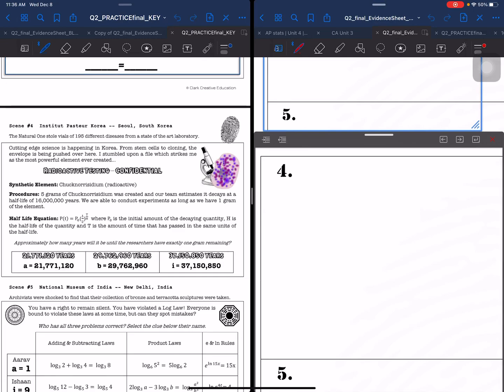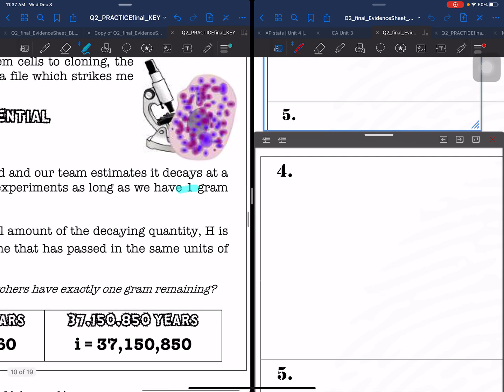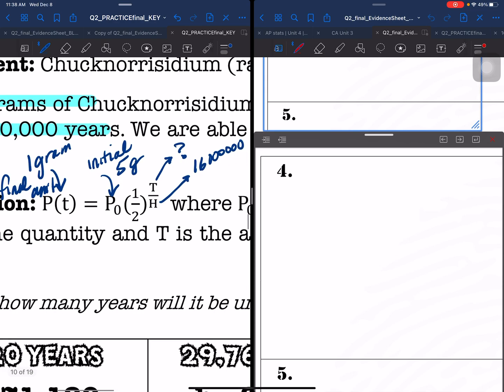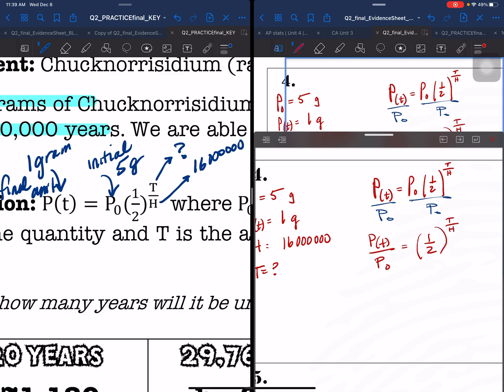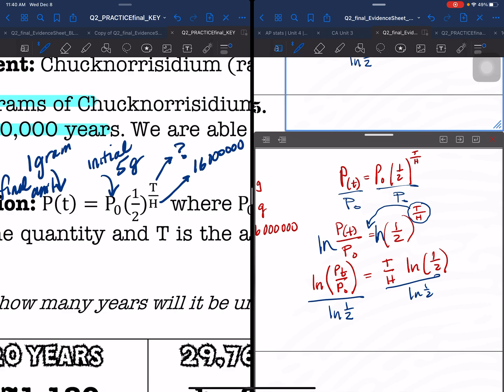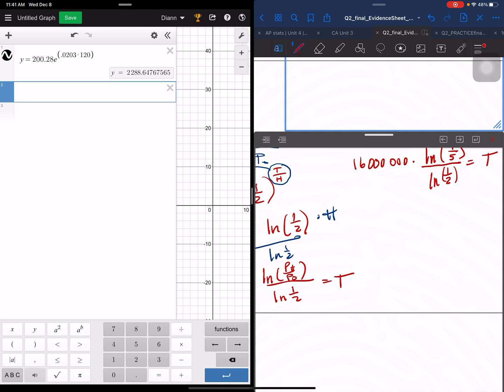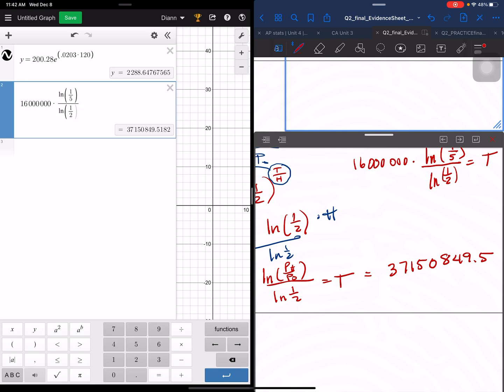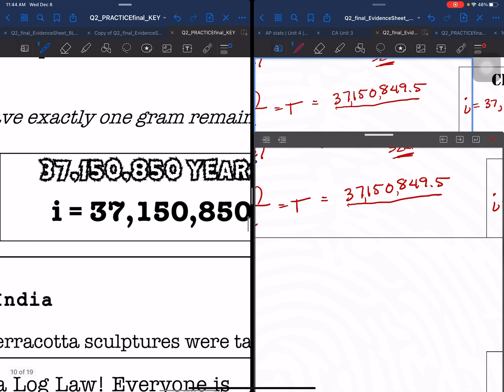Practice Final l Q2 | College Algebra | Dr. Mazingo | Part 4 of 6